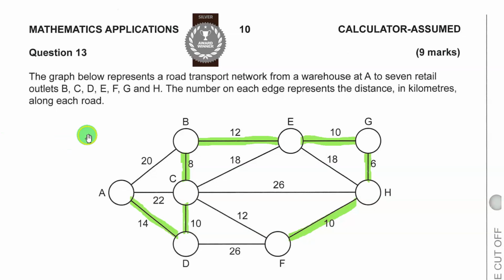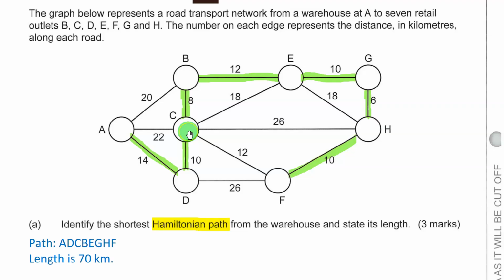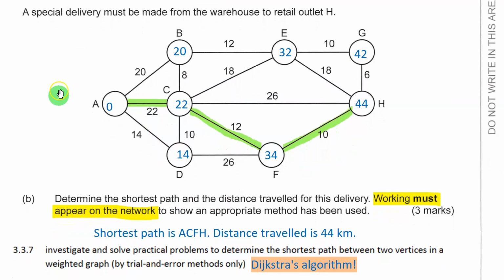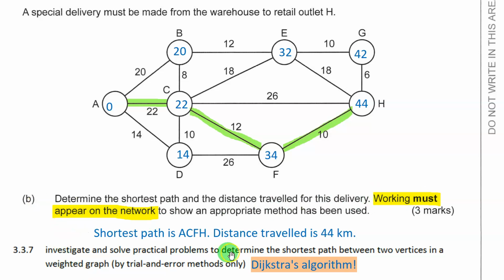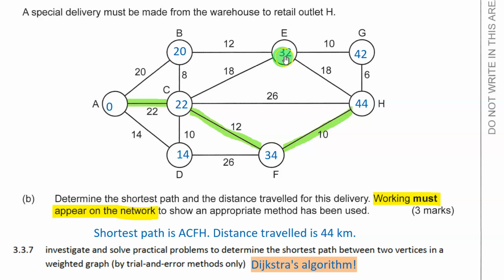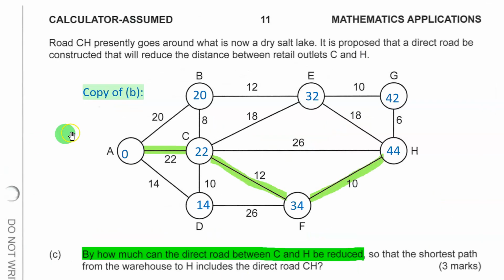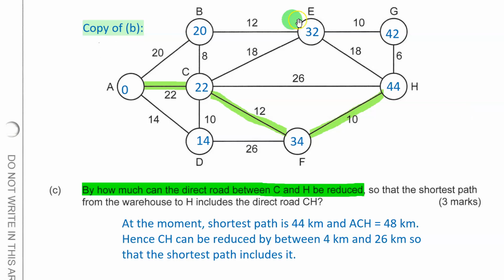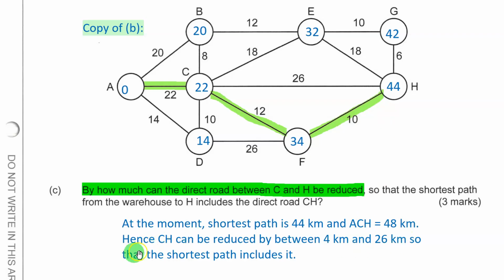Question 13, 2020 WACE Mathematics Applications Exam Solutions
A few bloopers in this graph question - a syllabus infringement in part (b) and some confused wording in the last part.
In part (a), we suspect that there will be many answers that give the shortest Hamilton cycle rather than path.
Part (b) insists on working that shows an appropriate method has been used, but the method indicated in the syllabus is trial and improvement… and how do you show that on the network? What about several lists of paths from A to H with their lengths underneath the question? Of course, many schools teach Dijkstra's algorithm and I'm pretty sure that's what's wanted here, so why not update the syllabus!
In part (c), the exam author has confused themselves - are they building a new road, as in the preamble, or are they shortening a road that doesn't yet exist, as in the question? Who know and I'm sure the candidates weren't bothered, but it would be nice to have questions that actually made sense now and then.
Mean student score on this question was 52%.